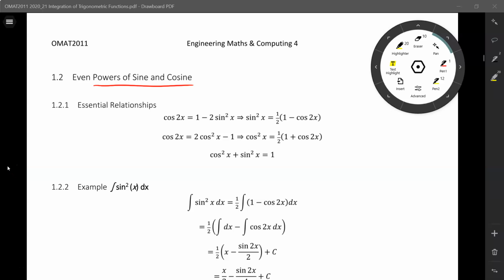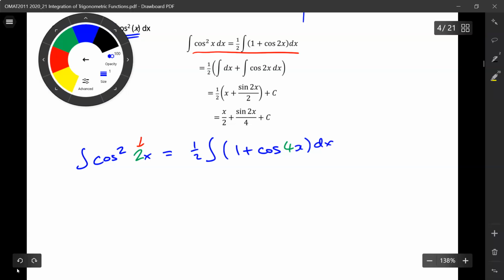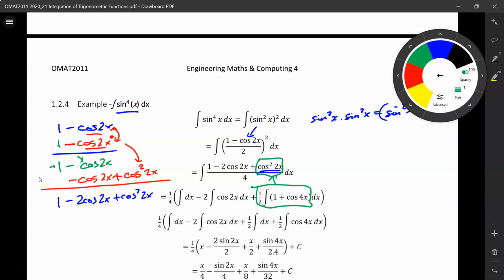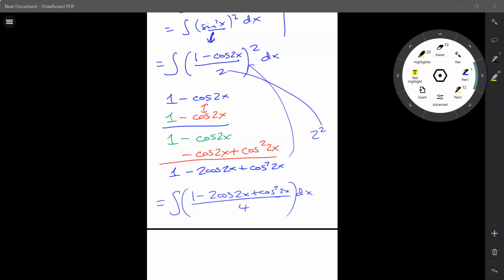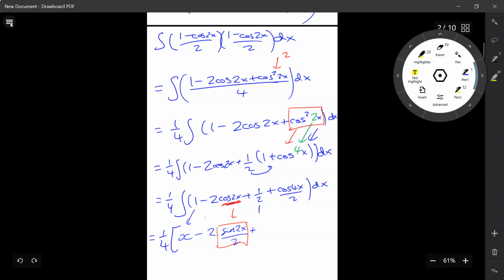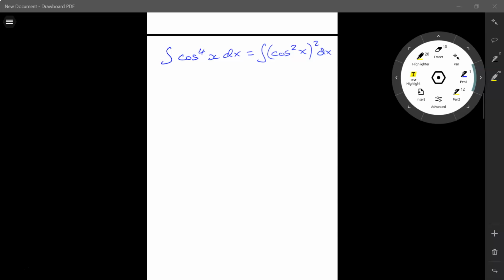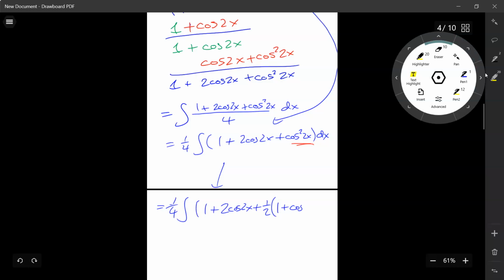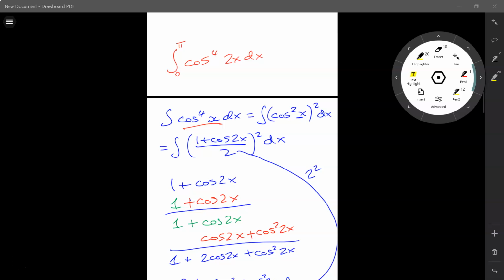OMAT2011 4.2 Even powers of sine and cosine